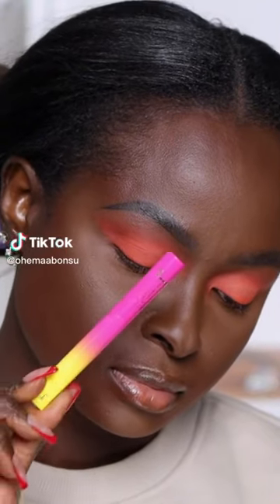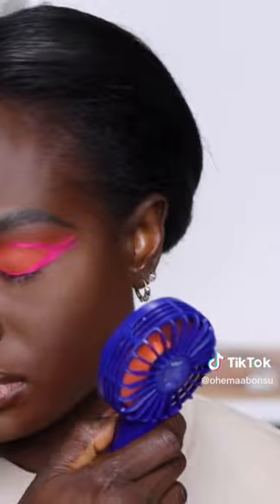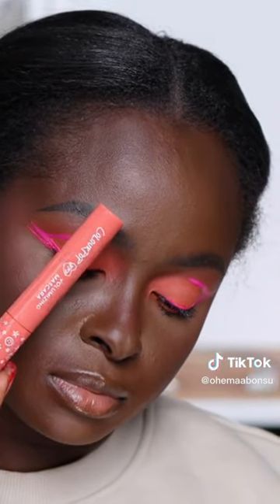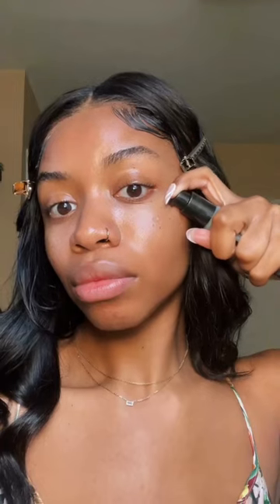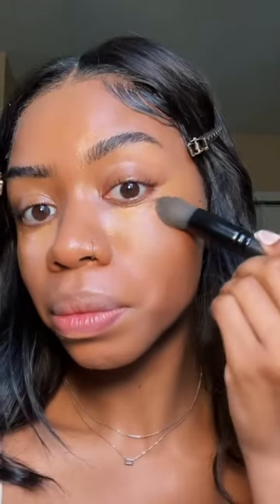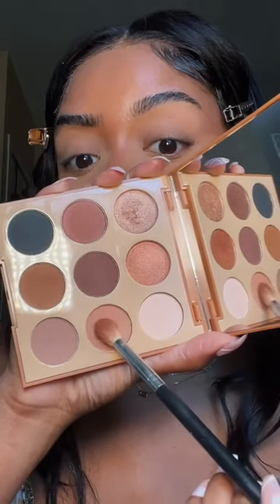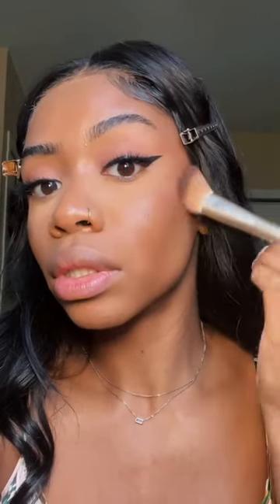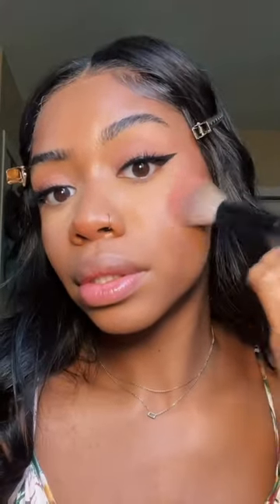Stunning Valentines Day Makeup Looks for Dark Skin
Welcome to Beauty and Fashion Cult! Today's video is on makeup looks for dark skin on Valentines Day.I hope you enjoy the video and if you try any of these makeup looks on Valentines Day, leave a comment and let us know how it went.

Also, please be sure to check out the creators shown in these videos on their respective platforms.

I do not own each video shown in the compilation.

If you are the owner of a video clip and would like your clip to be taken down or have your social media linked in a compilation, please contact me at : .

*Please Note: Copyright Disclaimer Under Section 107 of the Copyright Act 1976, allowance is made for "fair use" for purposes such as criticism, comment, news reporting, teaching, scholar ship, and research.